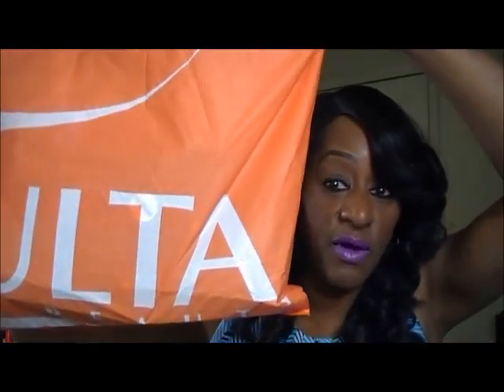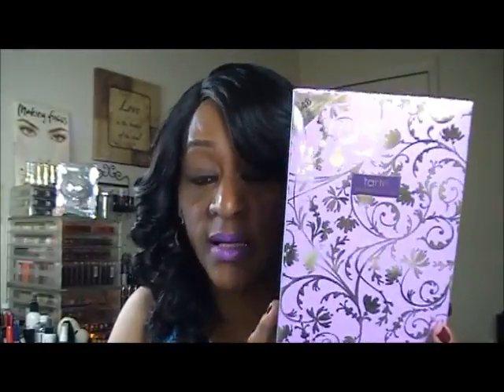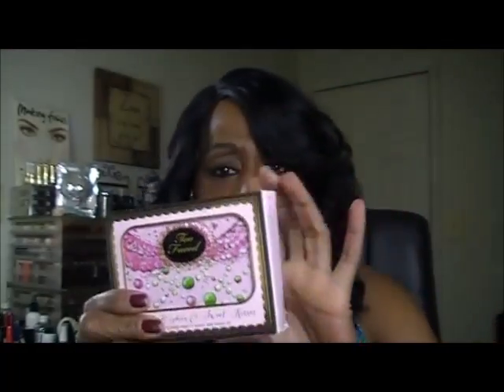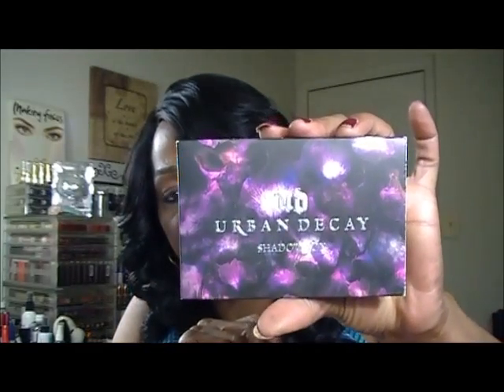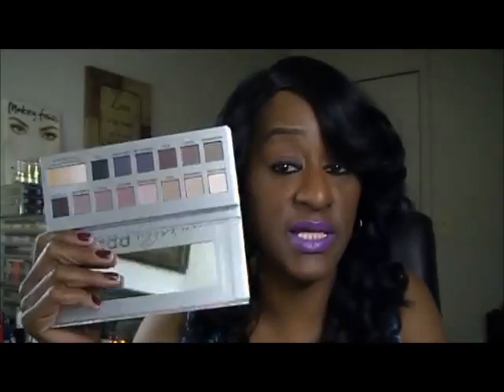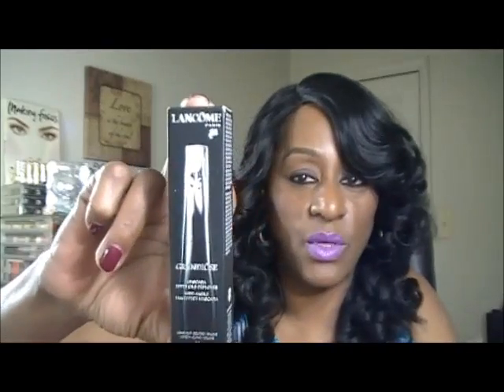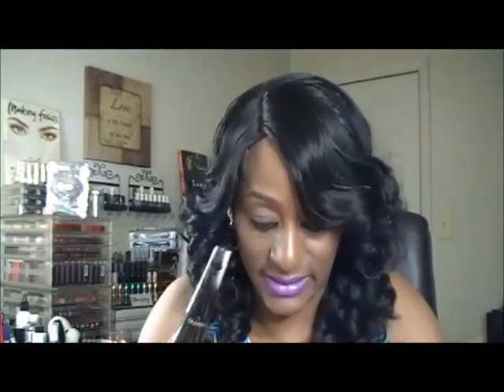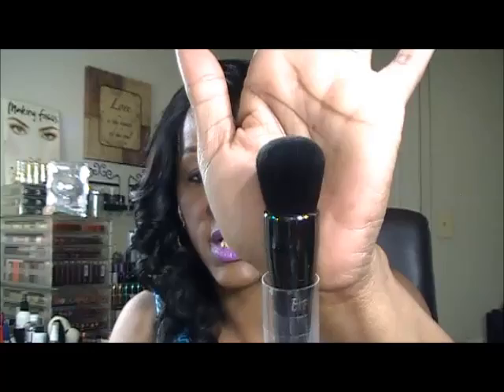ULTA 20% HAUL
CORRECTION PLEASE NOTE
The Beeca Shimmering Skin Perfector  Glow to Go
comes in the shades pearl, champagne gold, opal. Retails for 25.00
It Brushes for Ulta:
Complexion Brush OMG Foundation # 106 Retails for 24.00